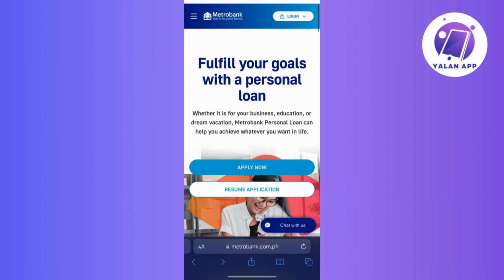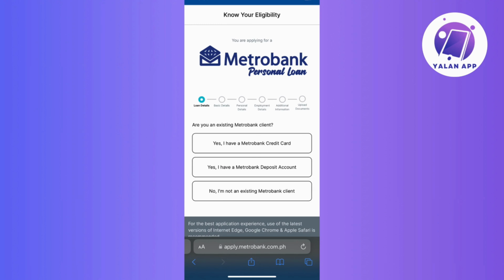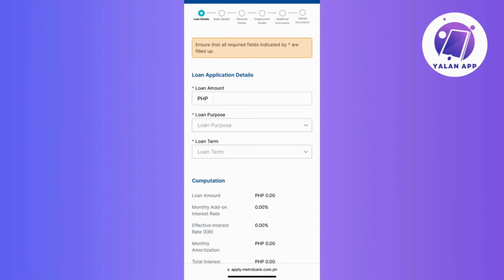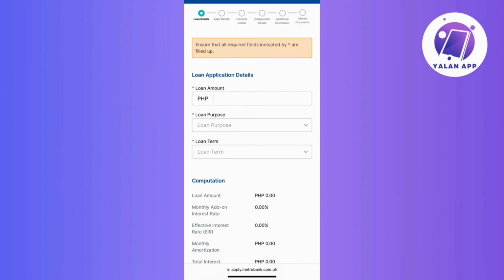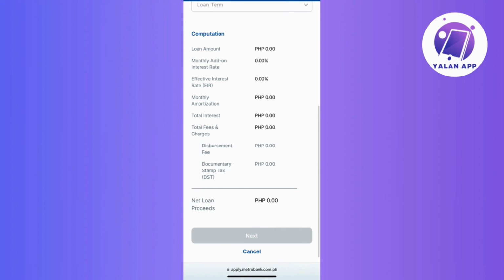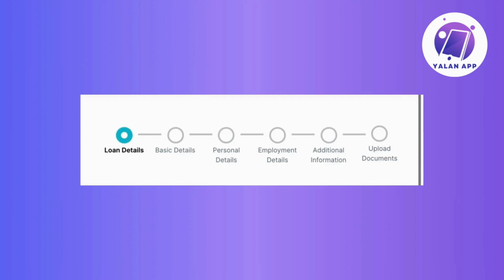How To Apply For Personal Loan in Metrobank 2025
Thinking about applying for a personal loan with Metrobank? This step by step guide will walk you through the application process!